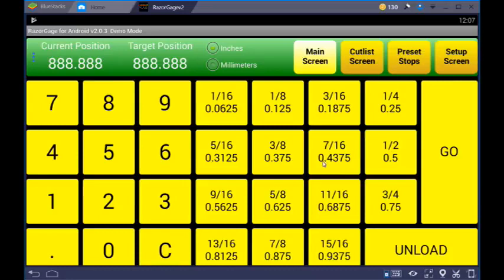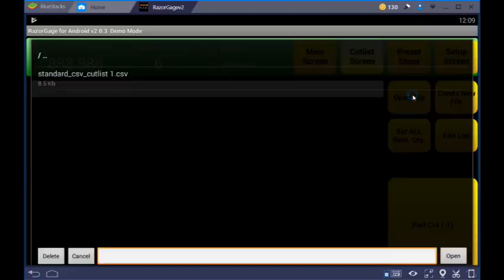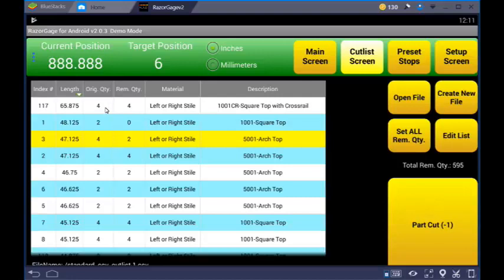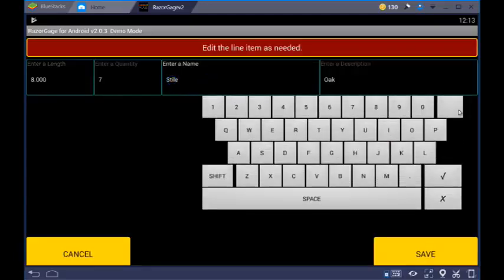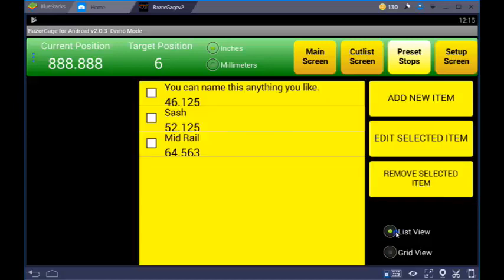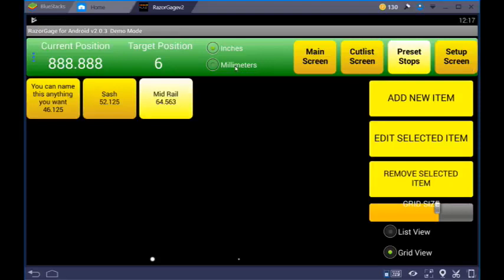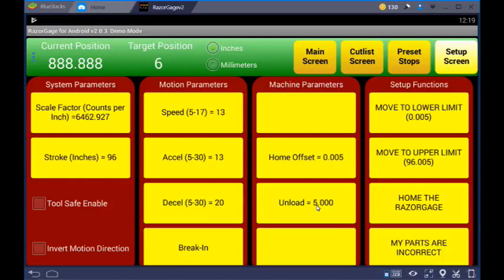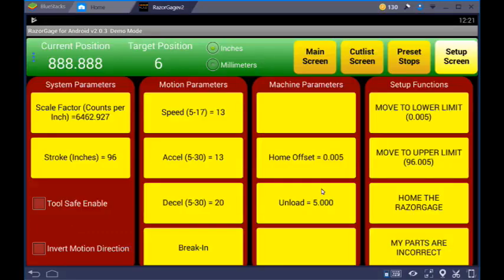RAZORGAGE: "XT" Software Training (Part 1)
This tutorial video introduces the Android-based software of the RazorGage XT servo positioner. Discover how to create cut lists, use fraction keys, and streamline cutting operations for aluminum and PVC profiles. Perfect for window and door manufacturers and extrusion fabricators.